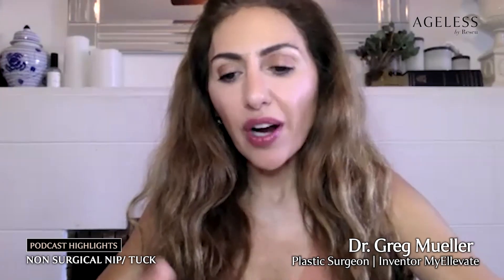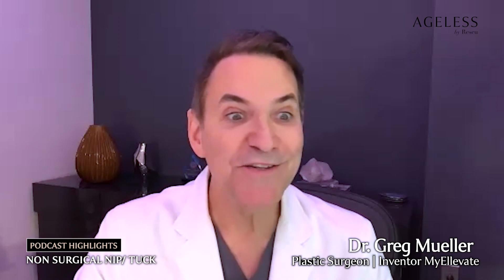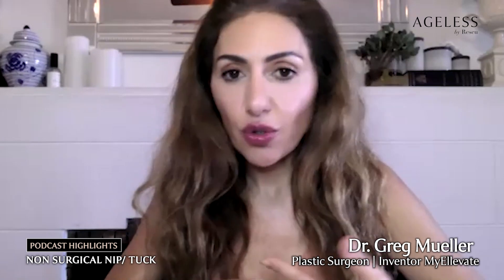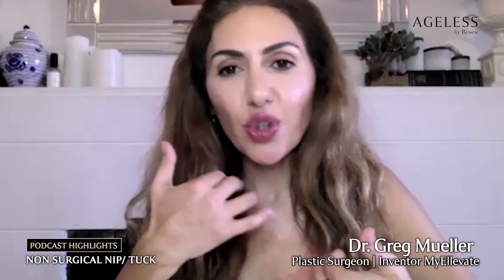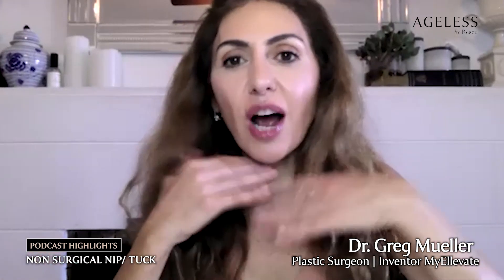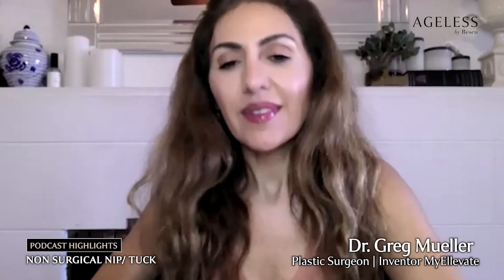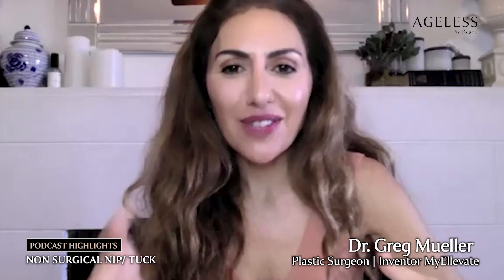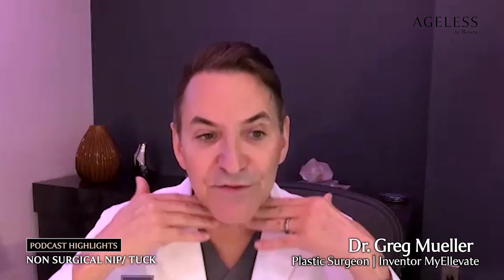Non-Surgical Nip/Tuck with Dr. Greg Mueller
Dr. Mueller is a world-renowned inventor and plastic surgeon based in Beverly Hills, and inventor of  the minimally invasive MyEllevate, a jawline contouring procedure that offers the convenience of minimally invasive technology with long-lasting results approaching those of full surgical intervention. This necklift technology was purchased by Cynosure in 2021 adding it to their globally recognised roster of laser and anti-aging medical devices. Dr Mueller visited Australia late last year to train and  launch MyEllevate in Australia with top Plastic surgeons who now offer the non surgical neck lift  in their practices.

After receiving his Medical Degree from the University of Nebraska Medical Center, Dr. Mueller completed his general surgical residency at UC-Irvine, and Plastic and Reconstructive Surgical Residency at the University of Southern California. Dr. Mueller is also a visionary inventor, having created two best-in-class medical devices: the ICLED Surgical Suture System, a light guided technology for cosmetic surgery, and the oVio360 Imaging System.

This episode provides a deep understanding on how the neck and jawline areas age and the options for treating this area effectively.  Dr Mueller shares his insight into the development of this world first technology to offer a meaningful alternative to face and neck lift surgery and details the procedure, recovery time and what to expect from the results.